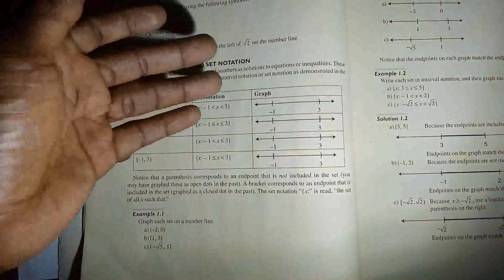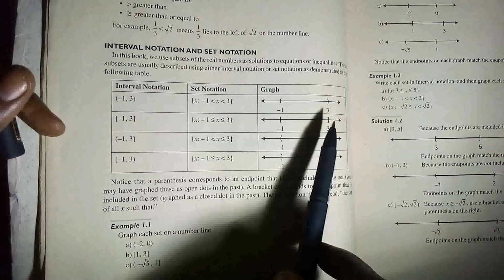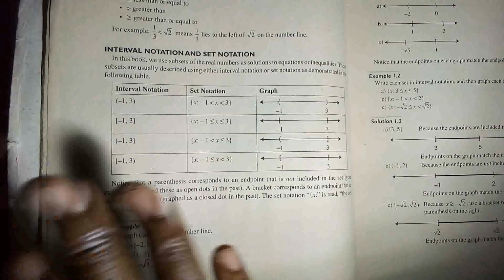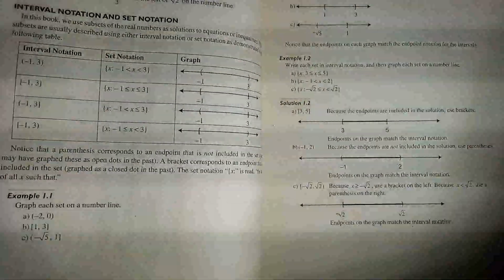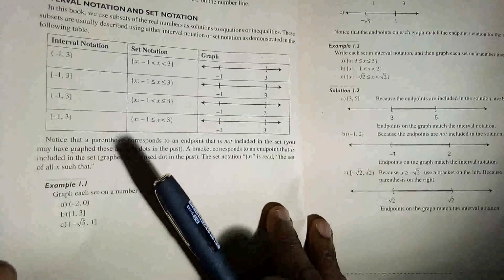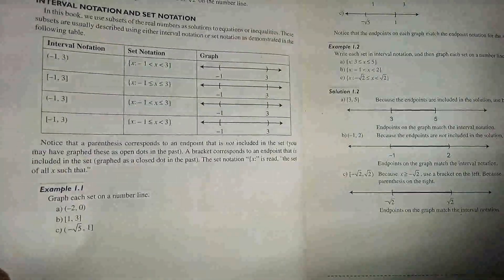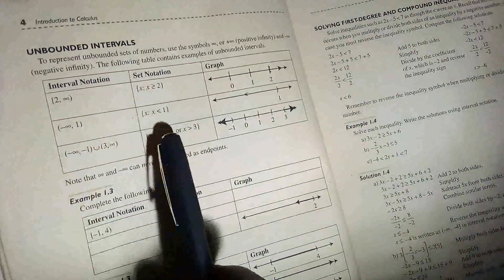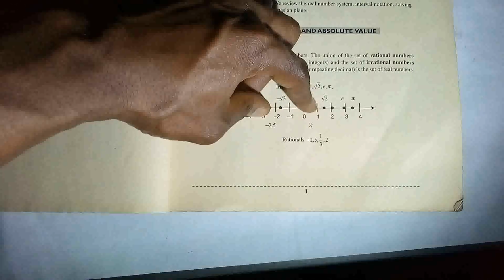Beginner's Guide to Finding Domain and Range algebra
This video is how to find domain and range of anu function for beginners. i explain simple tricks and rule you can use to find domain and range of any functions.make sure you watch the full series